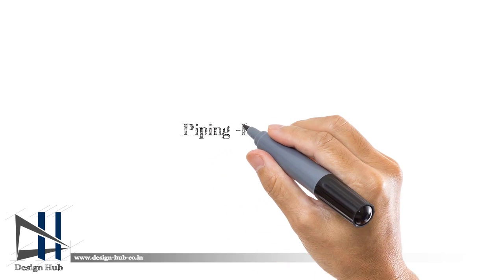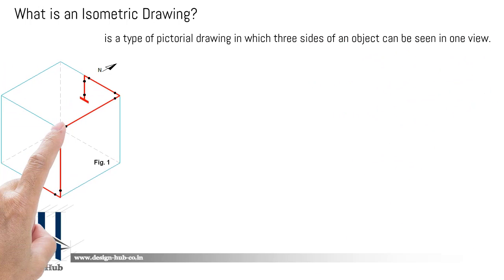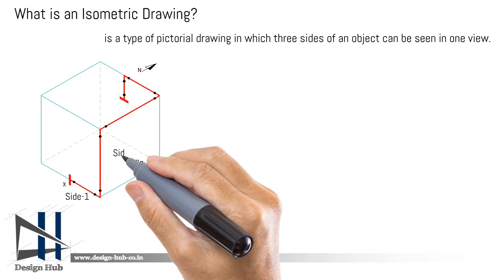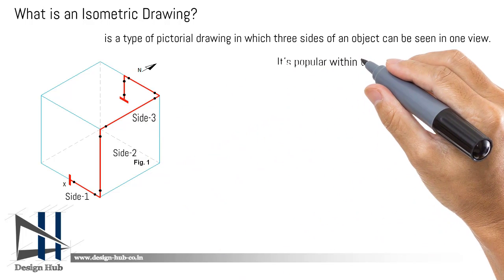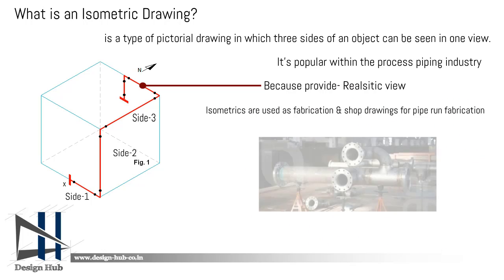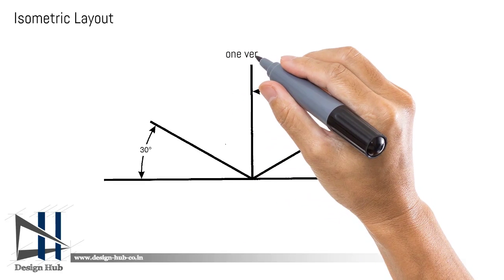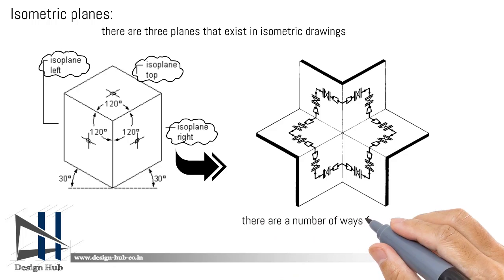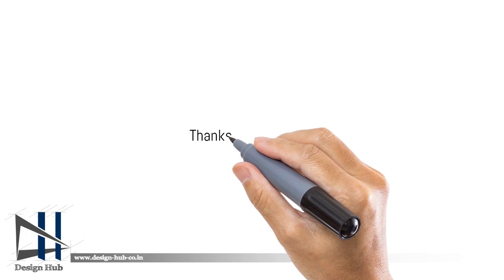Piping Isometric Basics-001 | how to Read piping isometric | Isometric Coordinate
this video about- how to read piping isometric piping isometric drawings, - in this we will cover , piping isometric basic , like ,
what is piping isometric drawings?
Isometric layout
isometric scale ,
isometric direction and location system,
Piping isometric coordinate system and how to read isometric coordinate system.